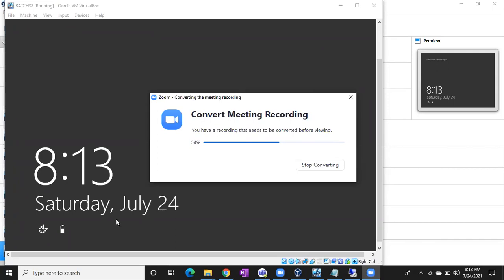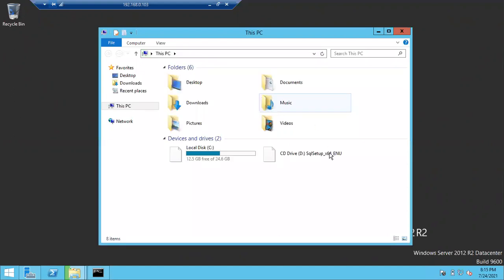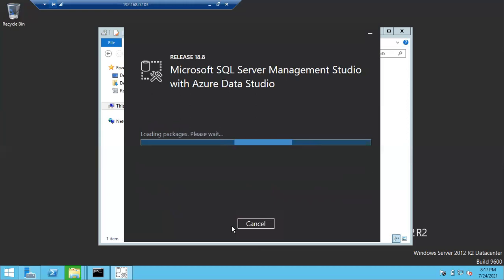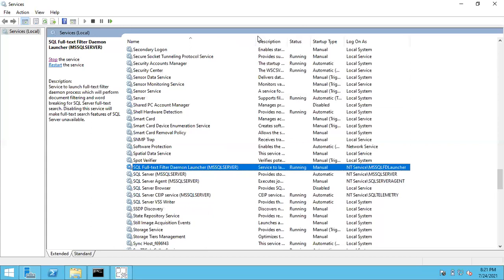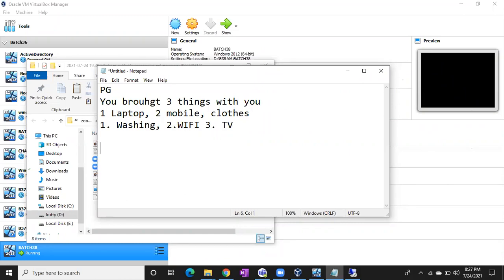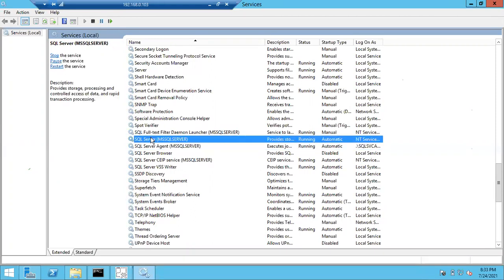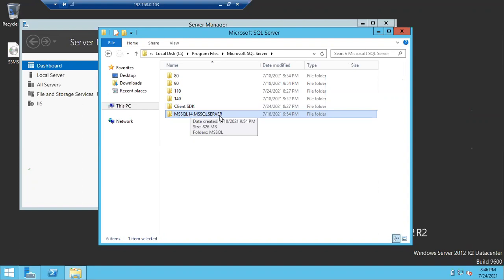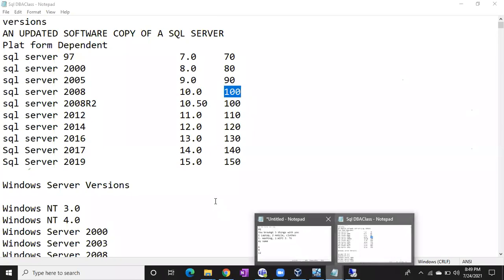Sql DBA Batch 38 Class 16